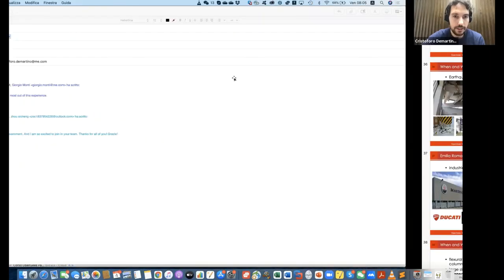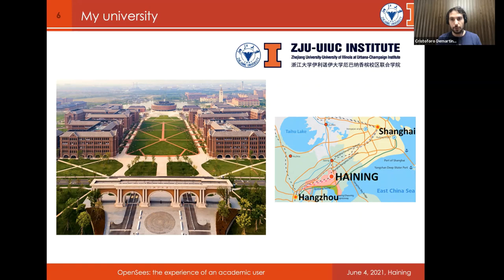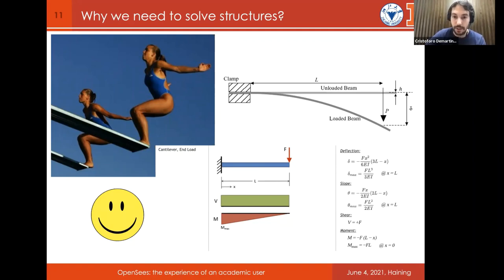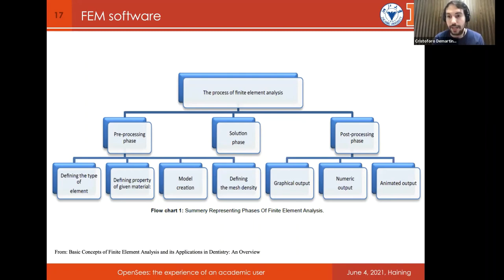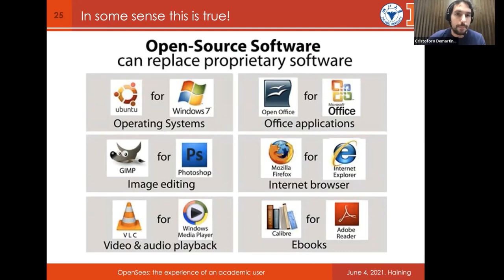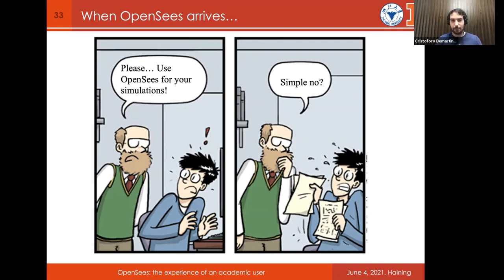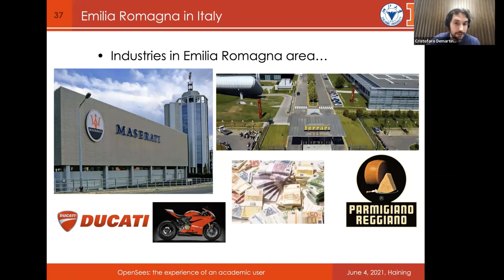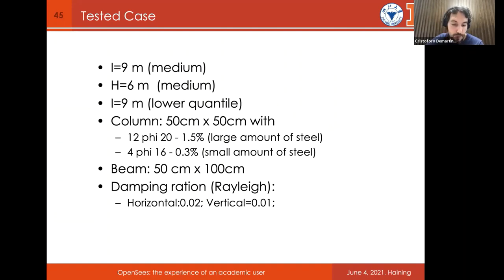OSG-21with Dr. Cristoforo Demartino on OpenSees: the experience of an academic user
In this video, Dr. Cristoforo Demartino talks about "OpenSees (Open System for Earthquake EngineeringSimulations) is an open-source software mainly conceived for the seismic analysis of structures. The source code is public to facilitate its wide diffusion and to be adaptable to the needs of users, who can also modify and extend default libraries in terms of materials, components, and algorithms. The main difficulties that users usually face during their first approach to OpenSees are due to the programming language, which might appear rather complex. This lecture will present and discuss the personal experience of an academic user for his research and teaching. The presentation will start with a general overview of open-source software clarifying that this is not meaning free and will discuss the best approaches for learning and use it, especially at the beginning. The speaker organized in the last five years several courses on OpenSees and he is actively using it. The content of this presentation is mainly based on the personal experience of Dr. Demartino."